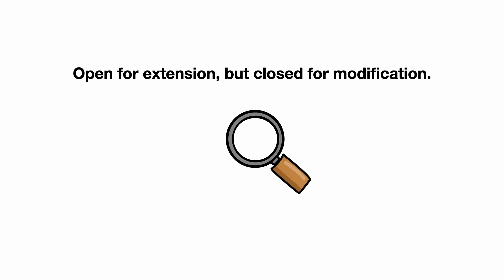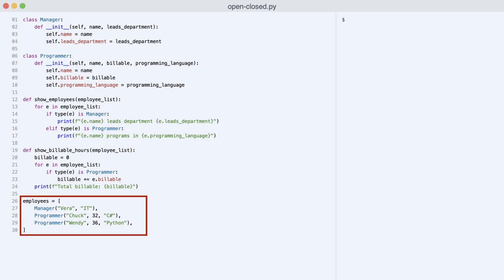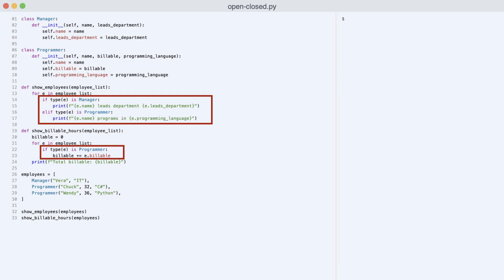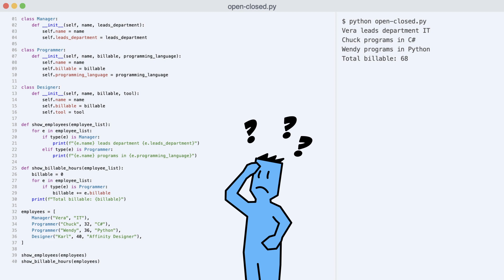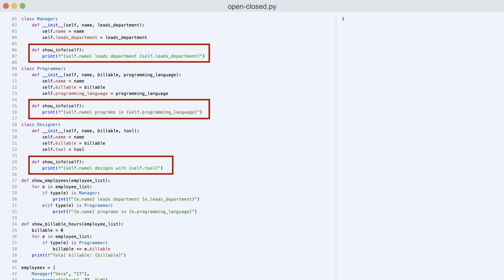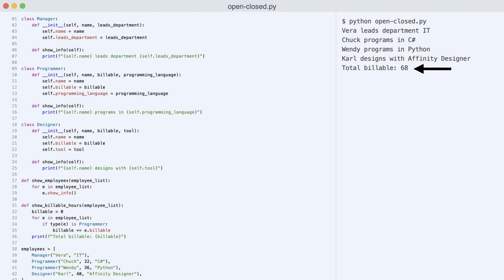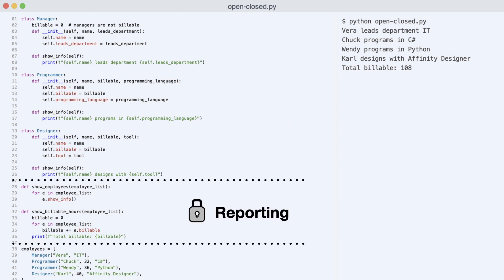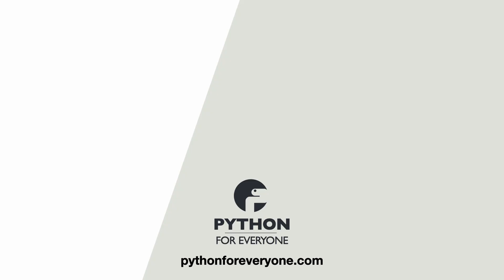The Open-Closed principle. An example in Python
The Open Closed Principle says: systems should be “open for extension, but closed for modification”. But how can a system change without modification? Does this even make sense?
It does and after watching this video, not only you understand it, you will see it everywhere in your code, because you already know the problem AND solution.

0:48 Example with OC principle violation.
2:20 The problem with switching on class types
3:38 Remove the switches by using Polymorphism
5:12 The benefits of adhering to the open-closed principle